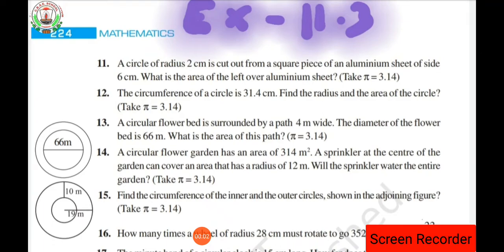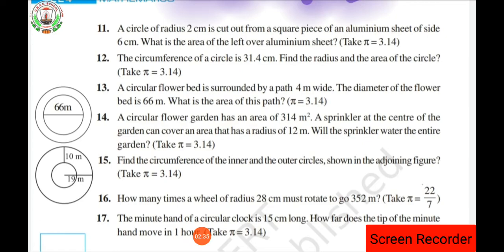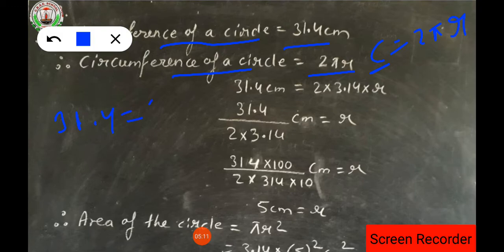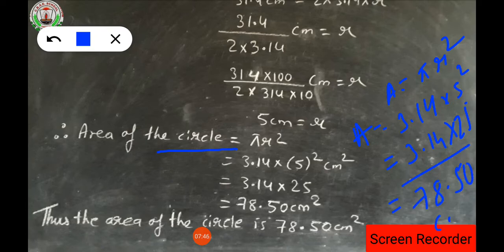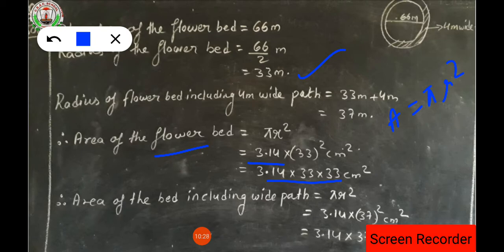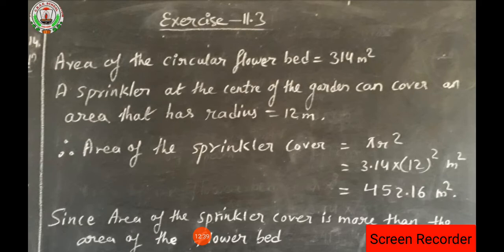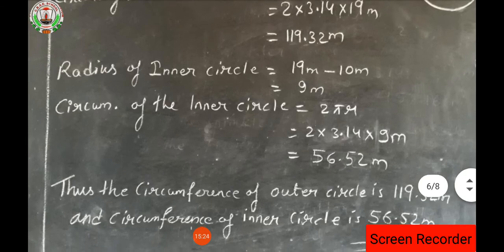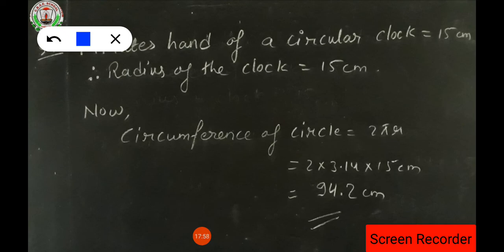7th Dec Class 7th Maths